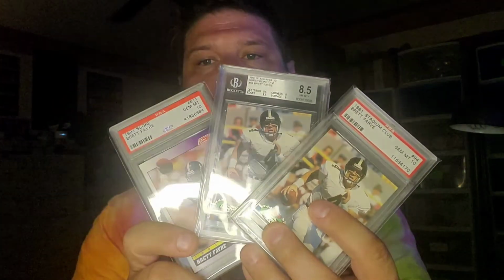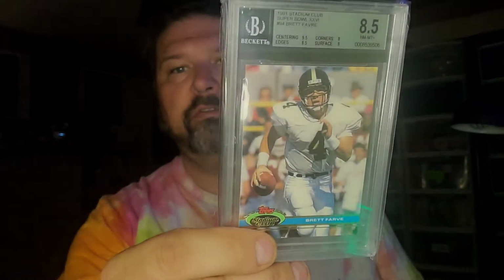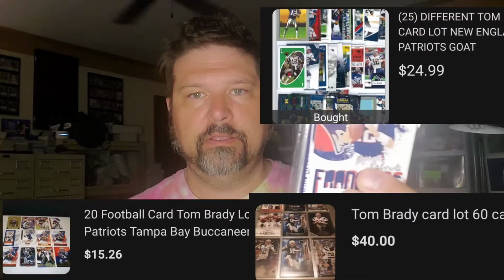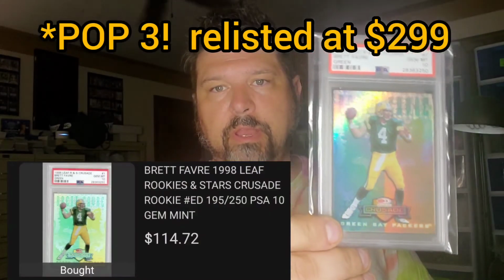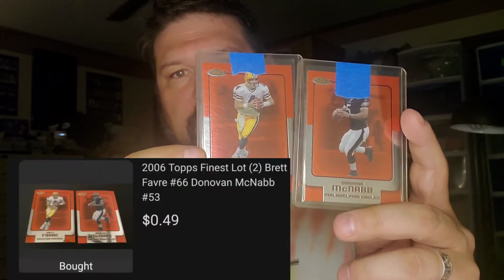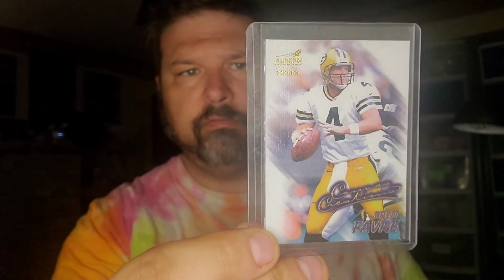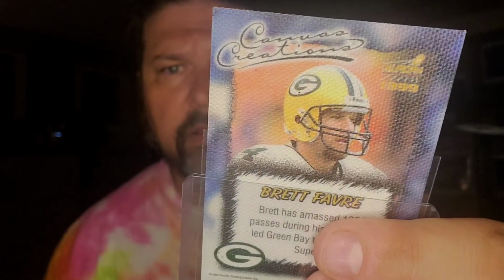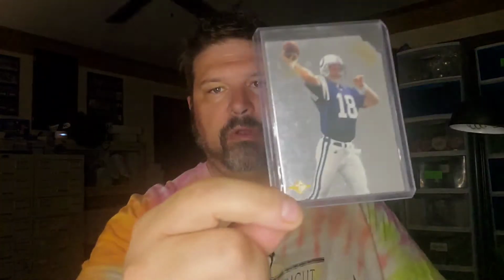Biggest one day profit EVER! plus my strategies in a down sports card market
some huge sales and some good buys.  I share my strategies and tips for buying and selling in a down sports card market

ebay store

Ultra Pro 5 (Five) Pack Lot of 100 Soft Sleeves/Penny Sleeve for Baseball Cards & Other Sports Cards

Ultra Pro 9-Pocket Trading Card Pages - Platinum Series (100 Pages)

UltraPro 3" x 4" Clear Regular Top Loader
s - 100 Total + Ultra Pro Clear Soft Sleeves - 100 Total

Cardboard Gold 200ct Card Saver 1 - Semi Rigid Sleeves Protectors - PSA - BGS - Graded Card Submissions

Lockable 36 Graded Sports Card Display Case, for Football, Baseball, Basketball, Hockey Comic Trading Cards (Horizontal-Black Finish)